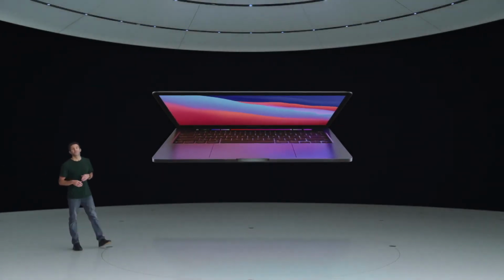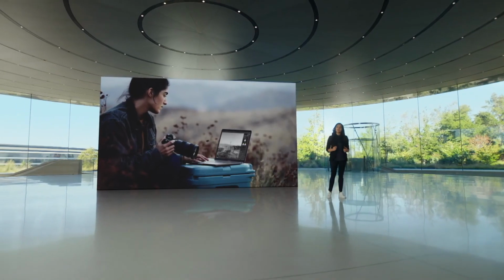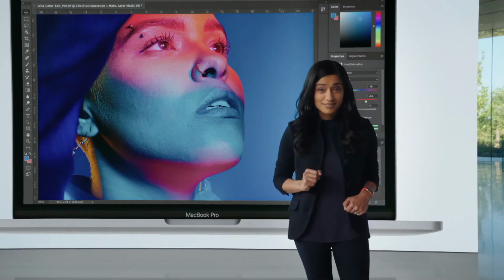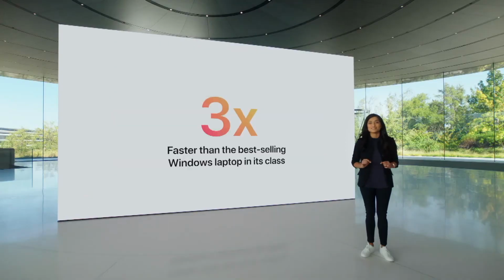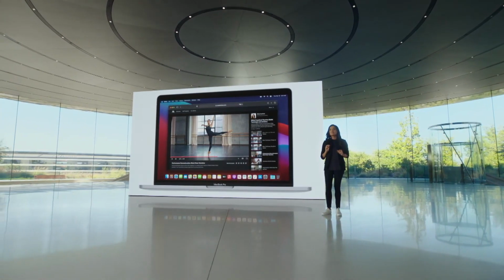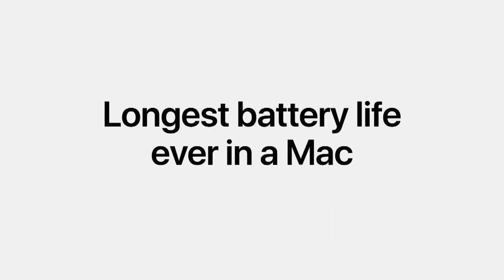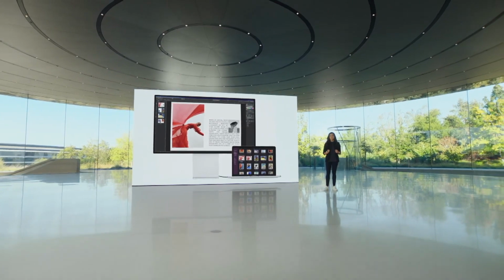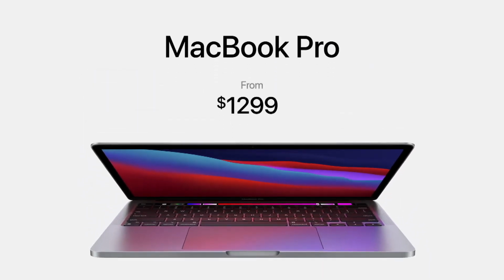Apple MacBook Pro 13" | Apple Event November 10, 2020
The M1 chip comes to MacBook Pro. Bringing far more power. Incredible graphics. An advanced Neural Engine for enhanced machine learning. Superfast unified memory. And up to 20 hours of battery life — the longest-ever battery life in a Mac.